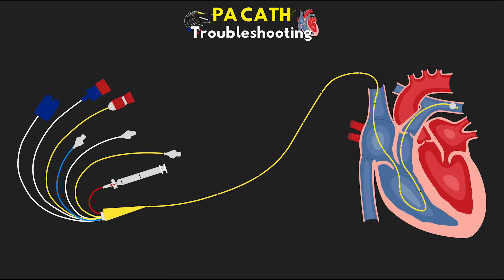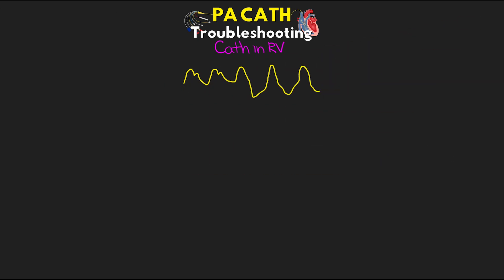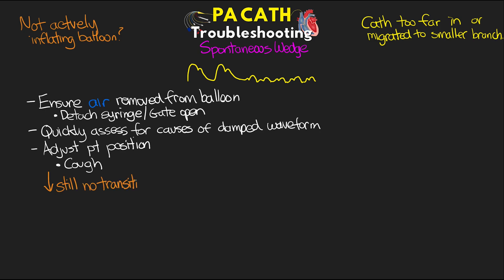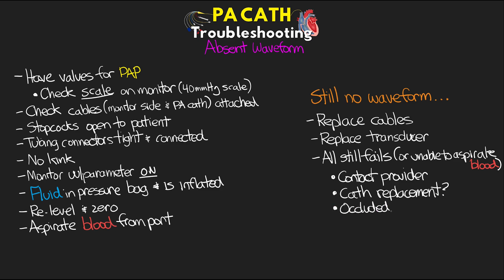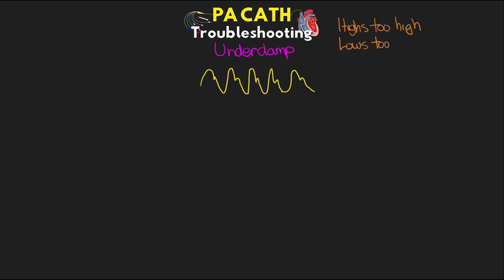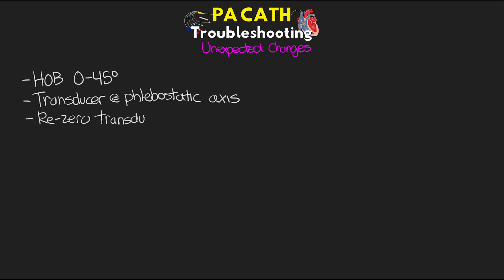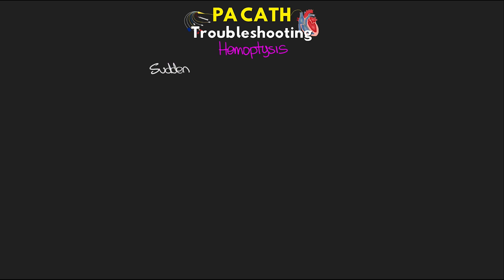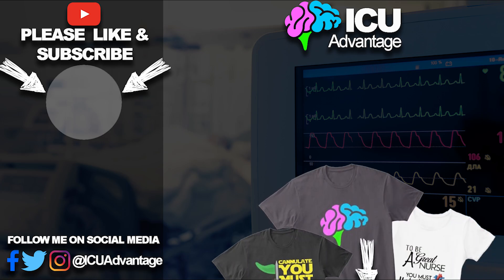Troubleshooting Your Pulmonary Artery (PA) Catheter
A discussion about how to troubleshoot your PA cath.

In this lesson we take a look at the most common issues that we come across that require some troubleshooting on our end. These are things that you will often see, and thus it's important for you to know the what to do when you come across them.

0:00 Intro
0:54 Overwedge
2:05 Catheter in RV
3:35 Spontaneous Wedge
5:08 Absent Waveform
6:48 Overdamp
8:33 Underdamp
9:25 Unable to Wedge
10:39 Unexpected Changes
11:39 Blood Backup
12:31 Erratic Waveform
13:03 Hemoptysis
14:23 Wrap Up